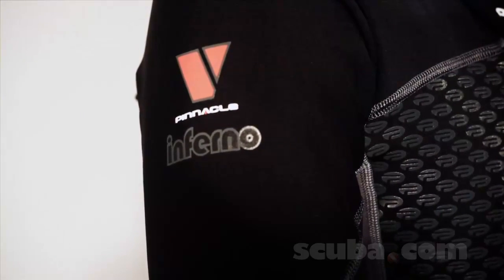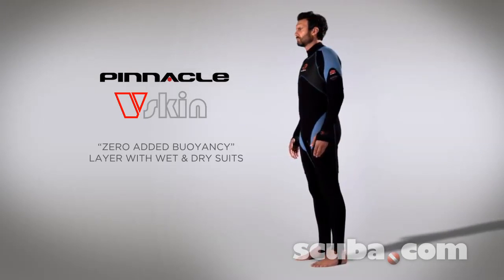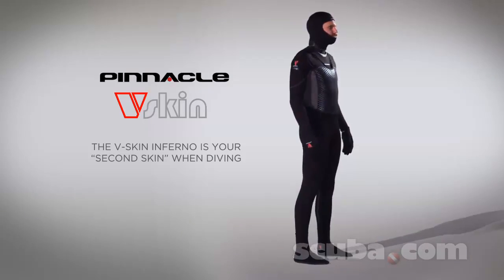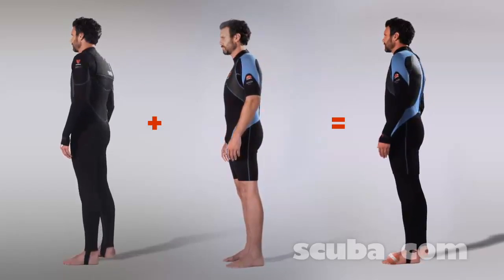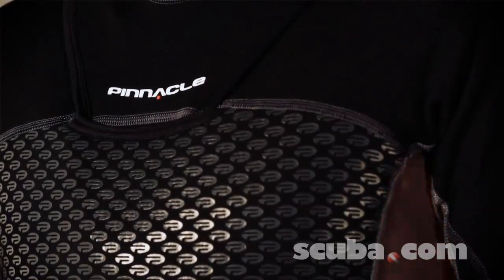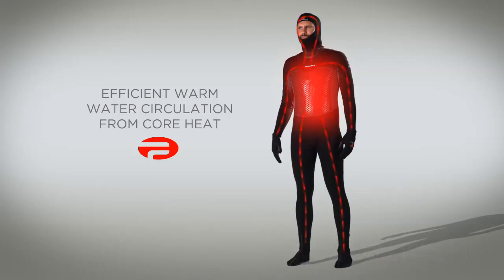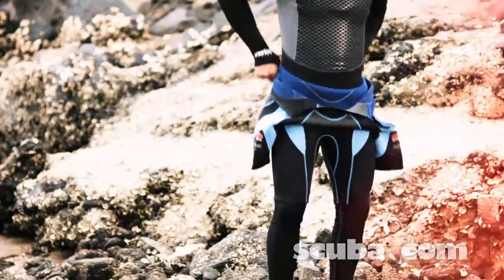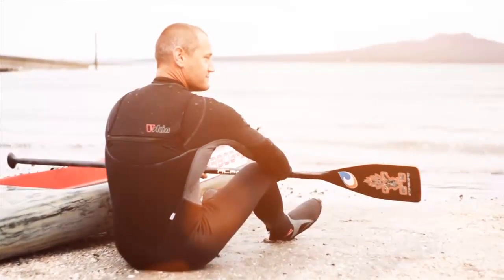Pinnacle V-Skin Inferno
All about the Pinnacle V-Skin Inferno Suit